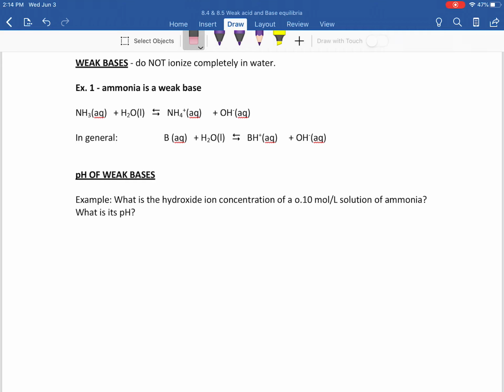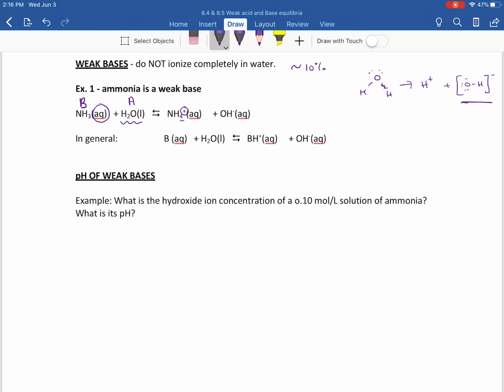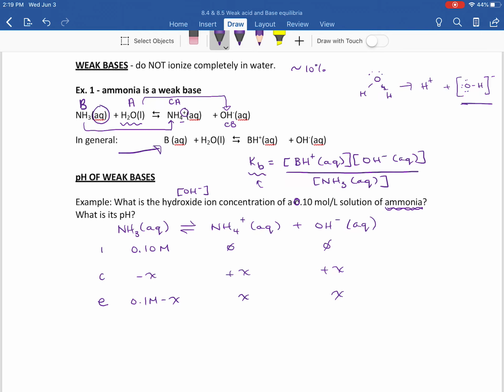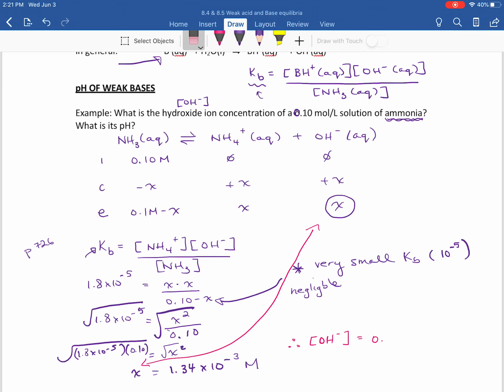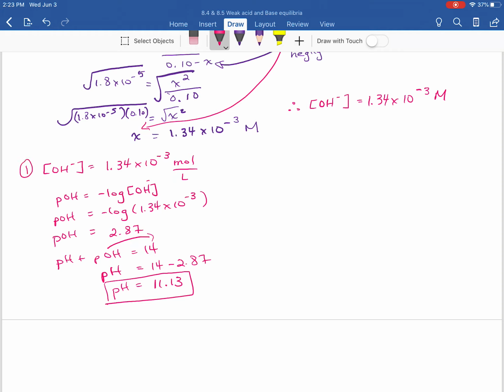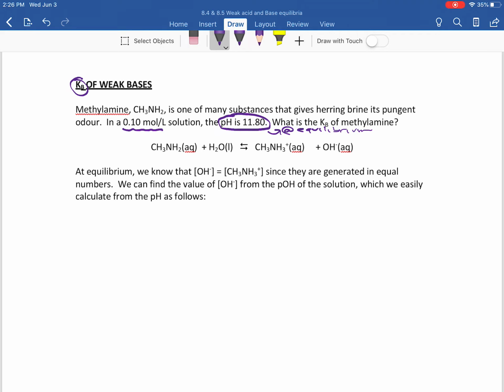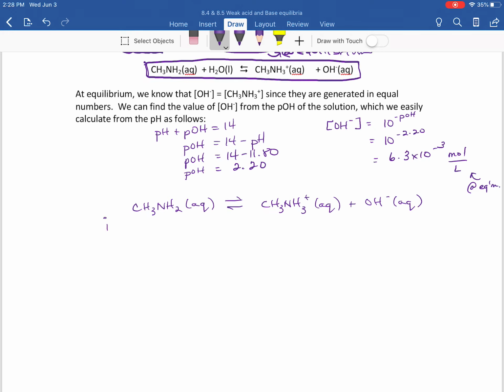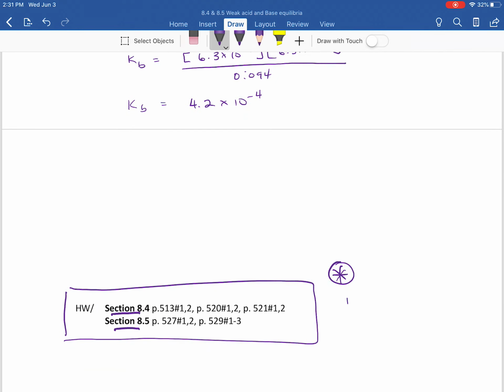8.5 video lesson